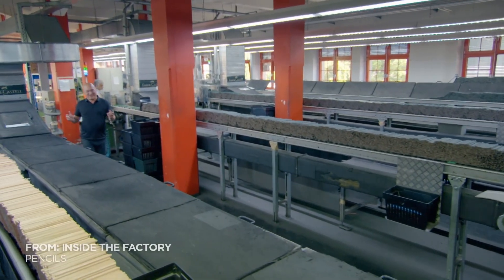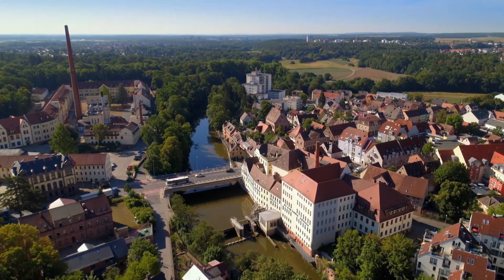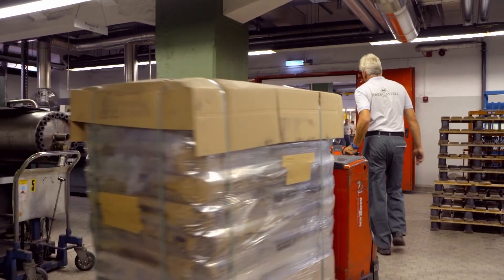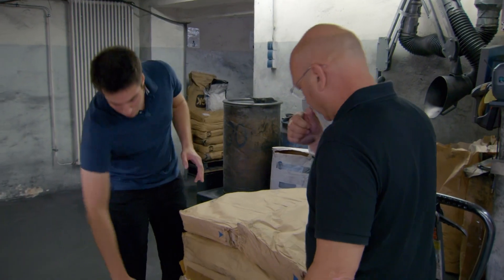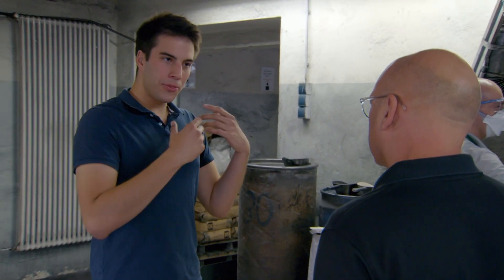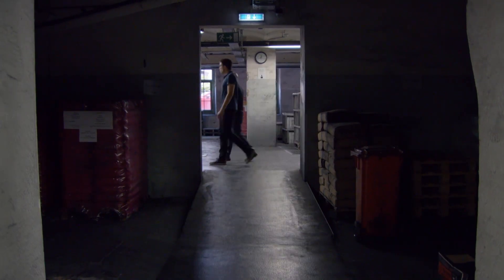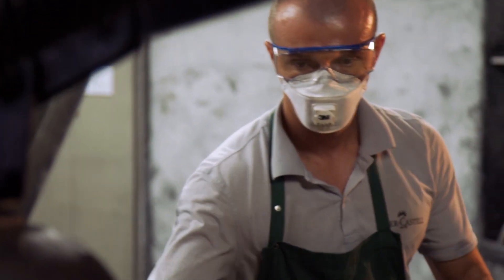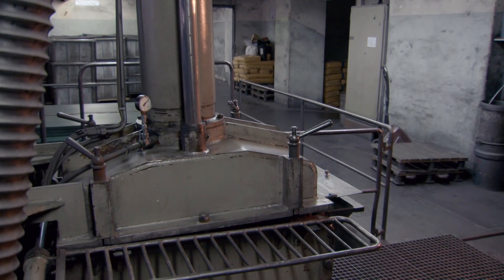How Many Pencils Can Be Made Out of a Factory Batch of Graphite? ✏️ Inside The Factory | Smithsonian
A batch of graphite has just been delivered to this pencil factory in Germany. Once it’s been thoroughly mixed with clay, it’s ready to go into production, with around 550 pounds of the stuff making up to 200,000 pencils.

From: Inside The Factory